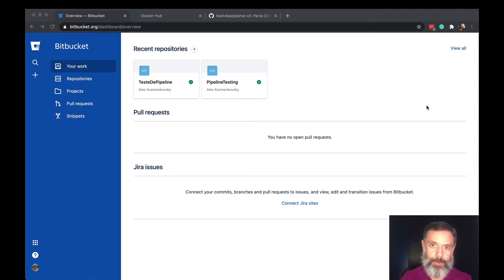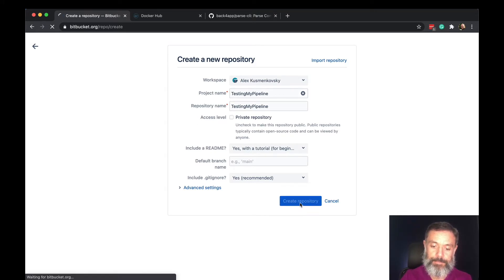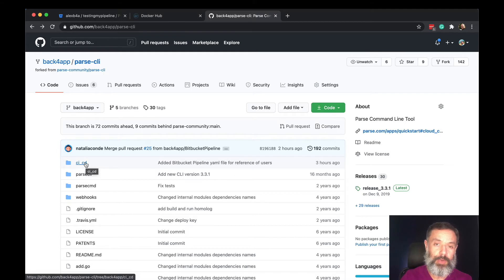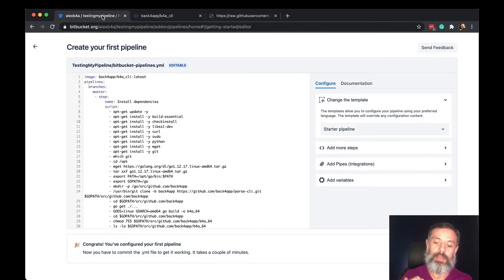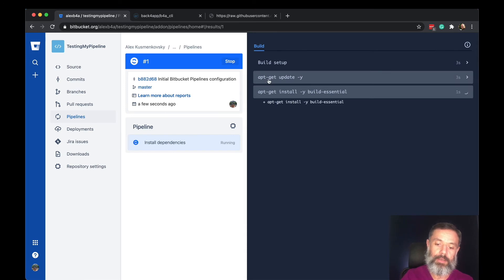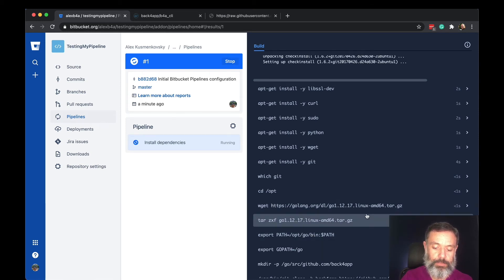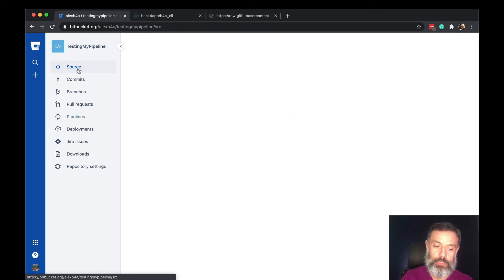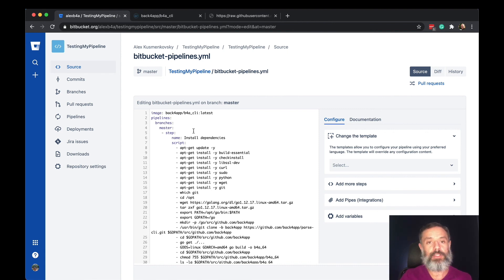How to use Parse CLI on a Bitbucket Pipeline to automate your CI/CD process.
In this video, we will teach you how to use the back4app/b4a_cli Docker container inside a Bitbucket Pipeline to fully automate your Continuous Delivery / Continuous integration process.